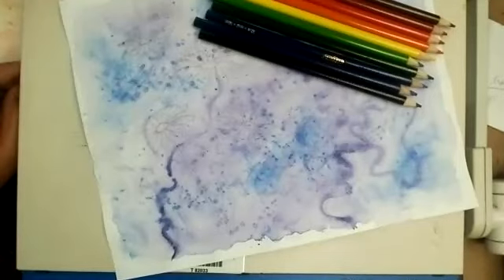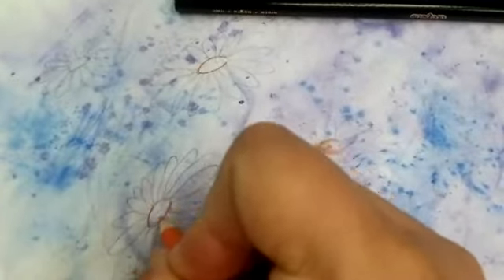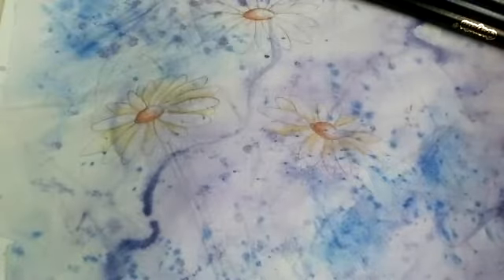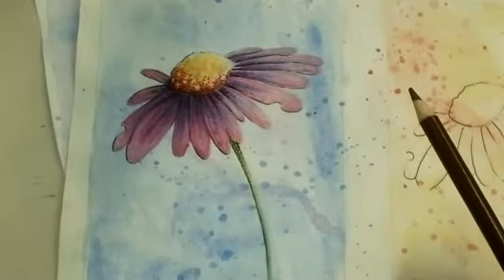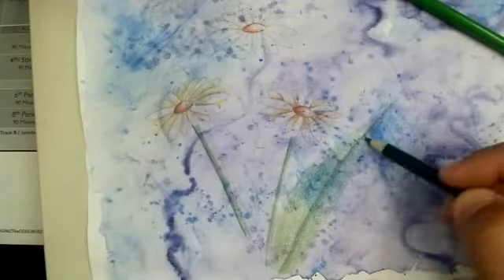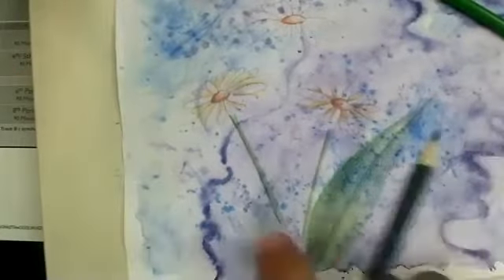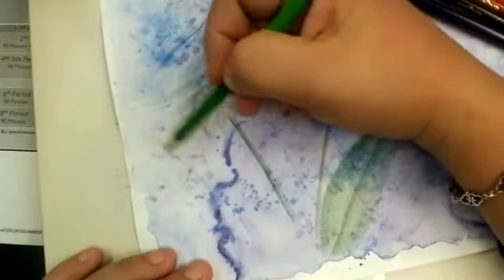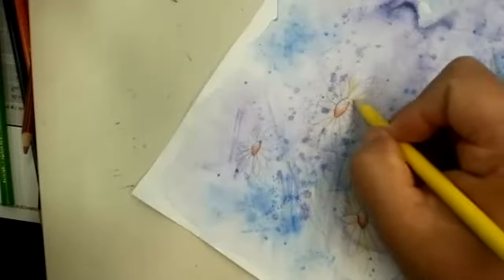How to Apply the Transition to the Watercolor Background